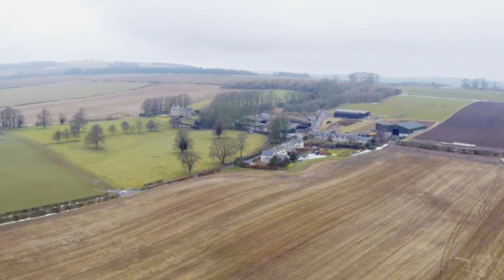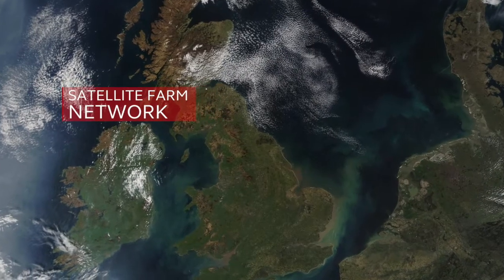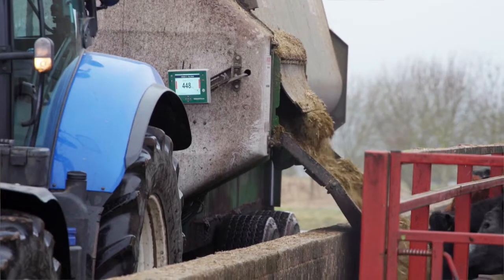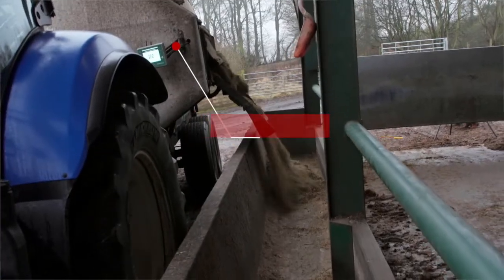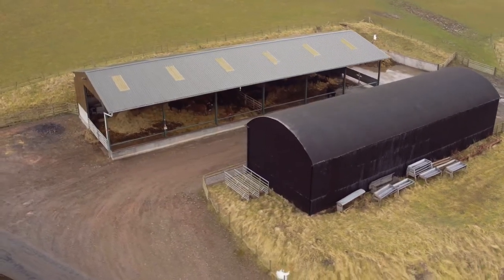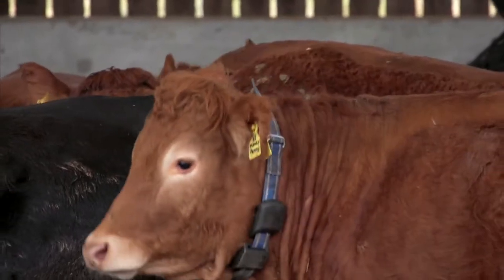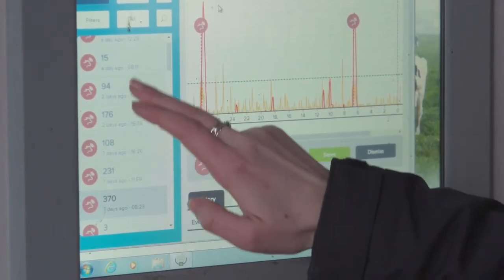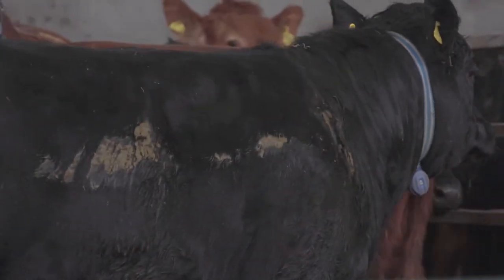Agri-EPI Centre's Satellite Farm Network: introducing Upper Nisbet Farm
The Agri-EPI Satellite Farms form a network of commercial operations spanning the UK and covering all major agricultural commodities. The farms are set up as test-beds for research and development to aid the improvement of productivity and efficiency within the sector. The network measures the variances within each farming system using cutting edge precision agriculture equipment and sensors. The data from the satellite farms is centrally stored in Agri-EPI Centre's cloud-based database which can then be used for research and development purposes.

Upper Nisbet Farm in the Scottish Borders is one of the Agri-EPI Satellite Farmers. Upper Nisbet Farm runs a beef finishing enterprise with a 320 head of cattle and 636.25 hectare of arable and grassland. This video outlines the Satellite Farm concept, projects ongoing and which systems are trialled in collaboration with commercial partners. The data collected helps to understand where inefficiencies are entering the farming system, allowing Agri-EPI Centre to identify areas to target innovation. The satellite farm, in return, can improve efficiency and become more profitable.